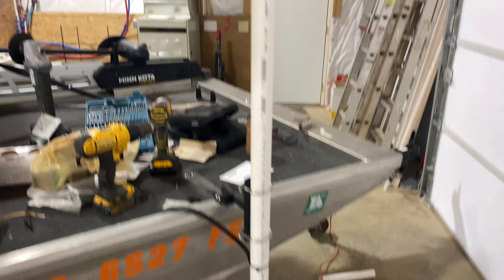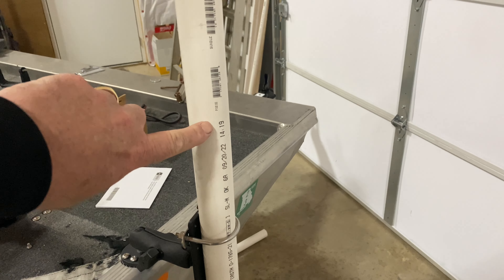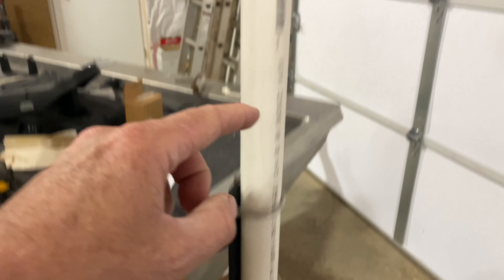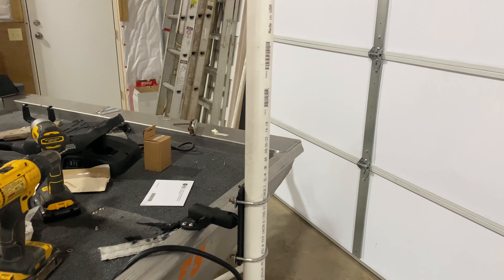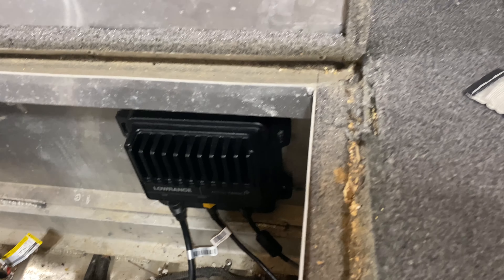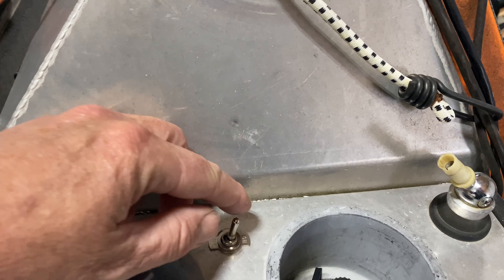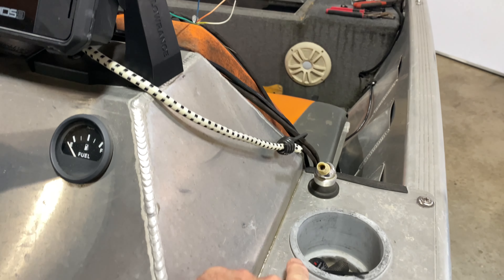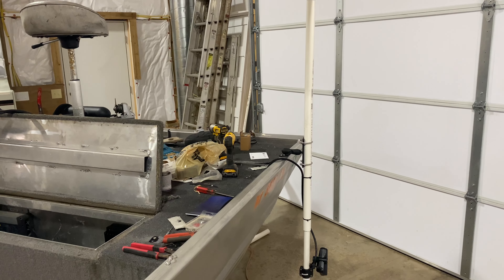How to make your own pole mount for a fish finder transducer.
How I made a pole mount out of PVC pipe for an Active Target by Lowrance. This will also work for a Garmin Live Scope. Quick and simple and saves you hundreds of dollars.